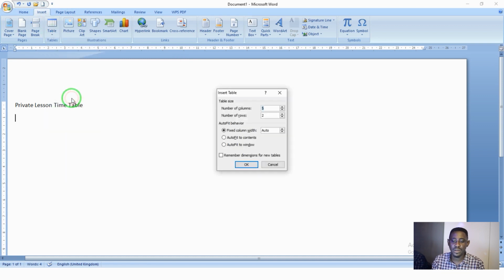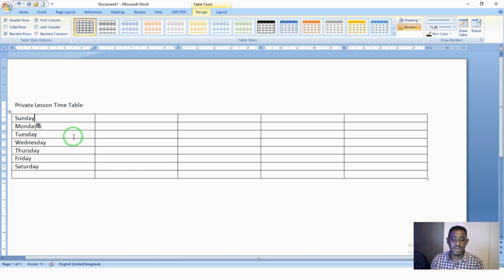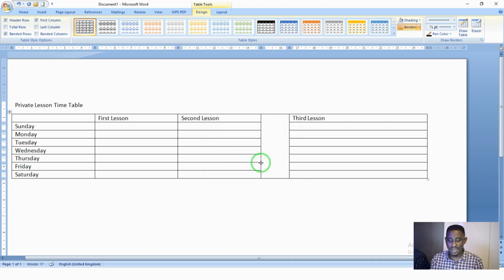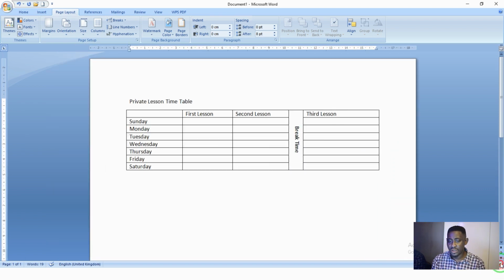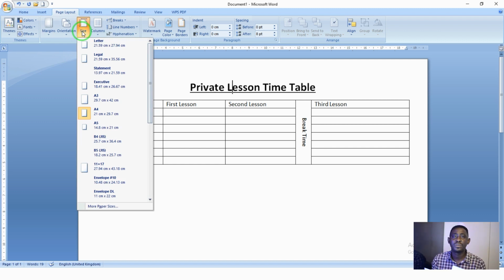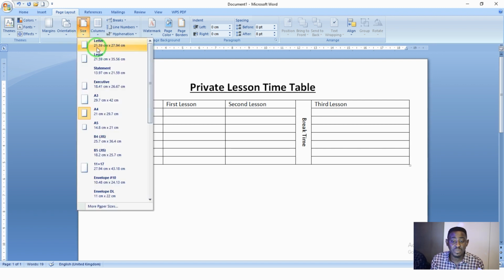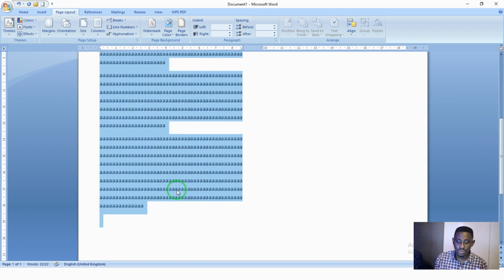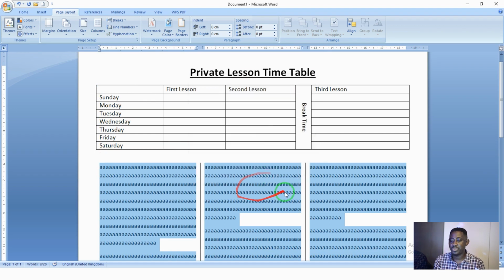Page setup (Microsoft word)